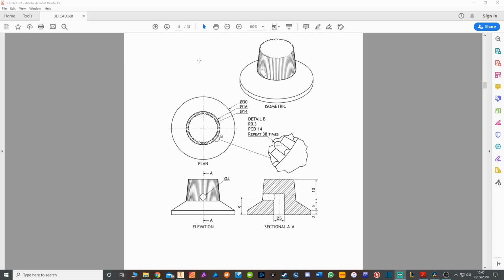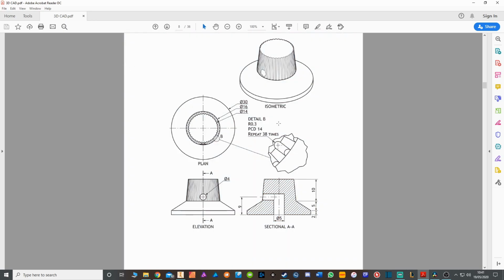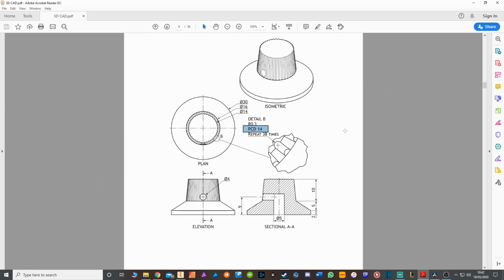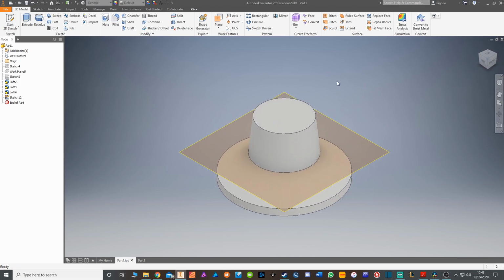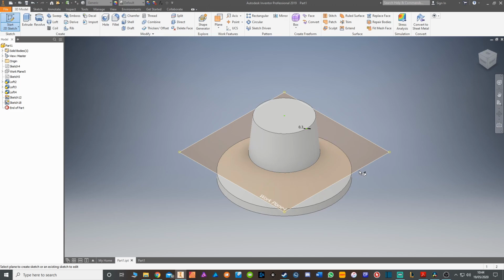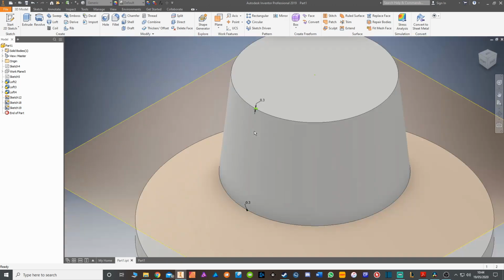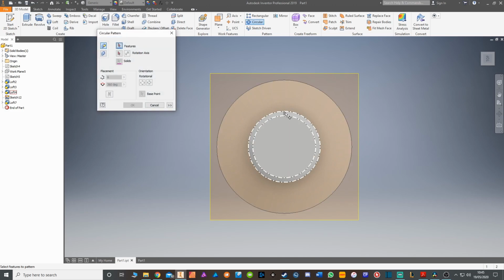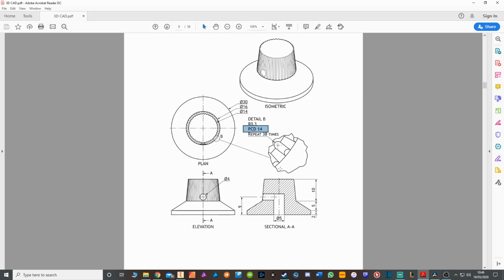HGC - Radial Array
Radial Array Question